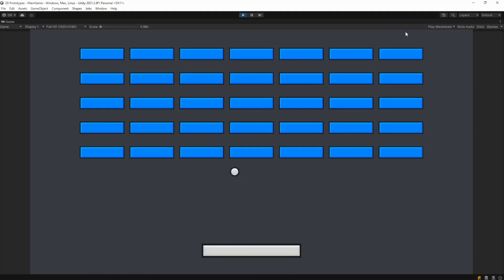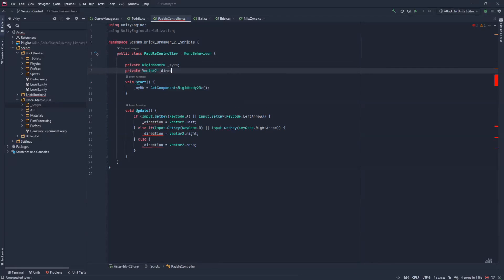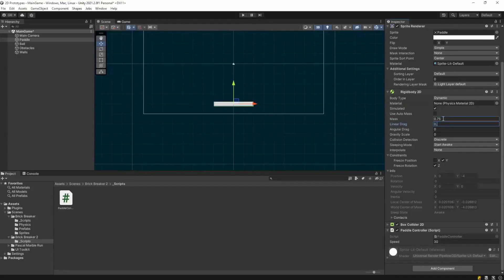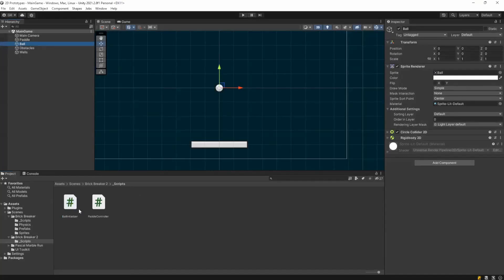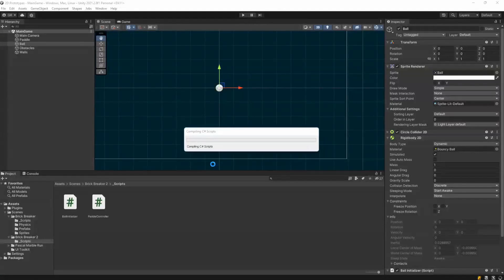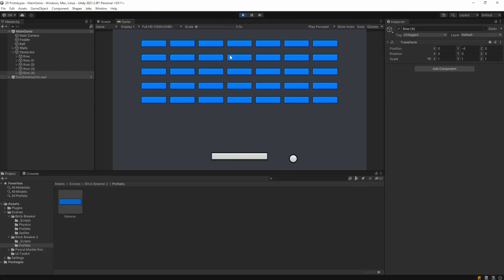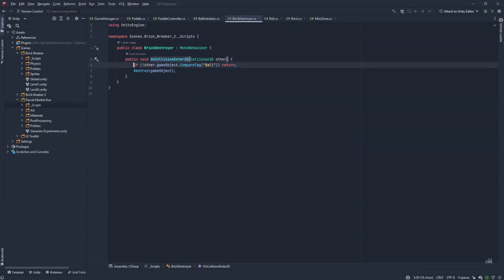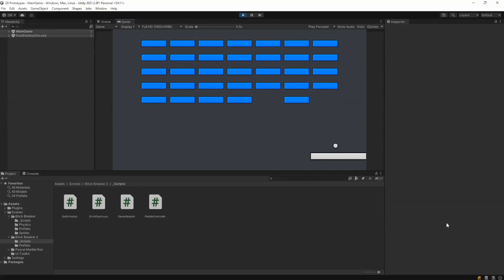Unity Brick Breaker Game Tutorial - Fast and Easy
In this video we are going to recreate the classic unity brick breaker game as fast but as step-by-step as possible. Brick Breaker is a classic game from the 90s, and here we recreate it over at Unity in 10 min.